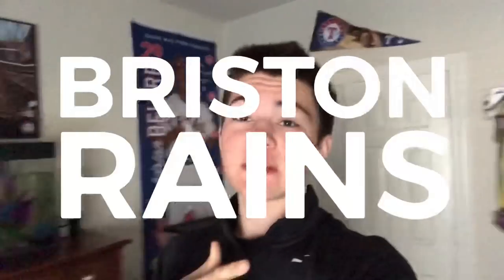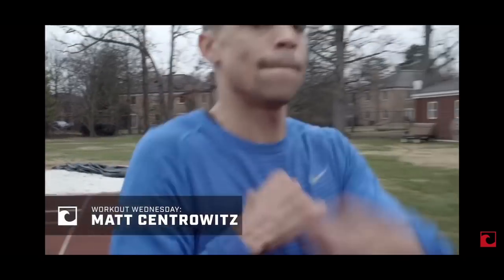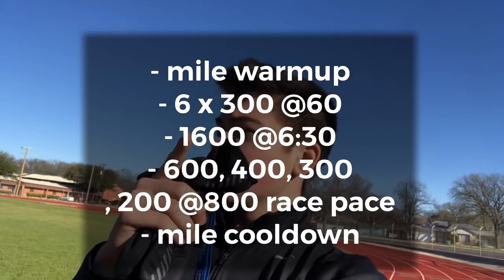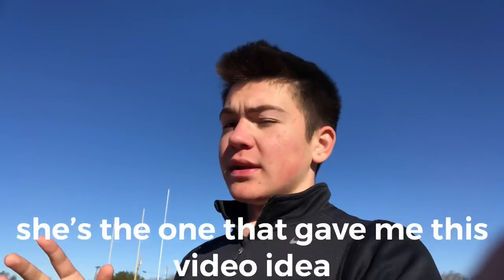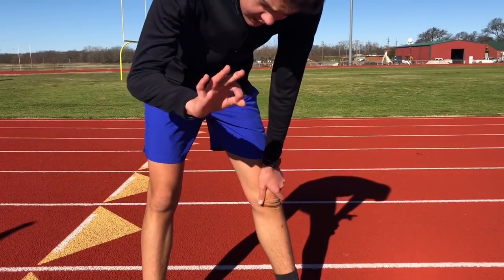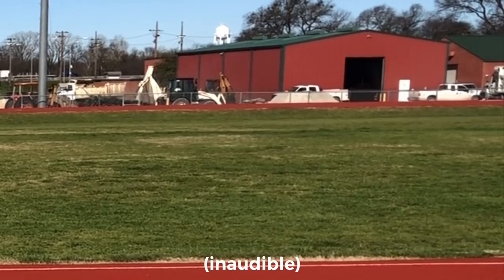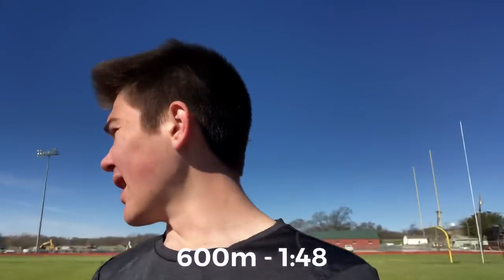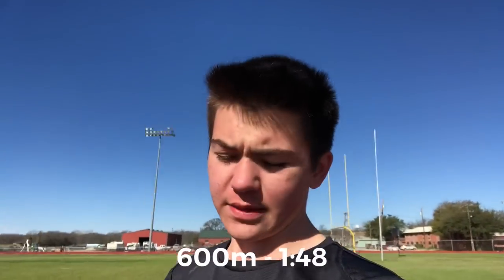Doing an Olympic Runner’s Workout (CENTROWITZ RUNNING CHALLENGE)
So in this video I did Olympic runner Centrowitz’s workout. It's called the Centrowitz running challenge. One of his hardest workouts a week he does.. I took the challenge. It hurt and it was hard *phew*

(Shout out to @mandy.sykora on Insta for the video idea)